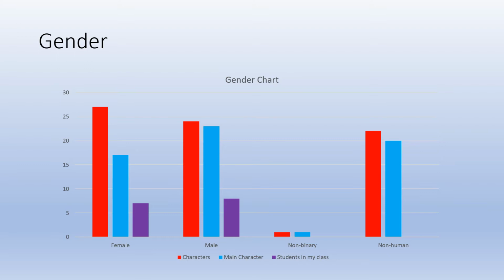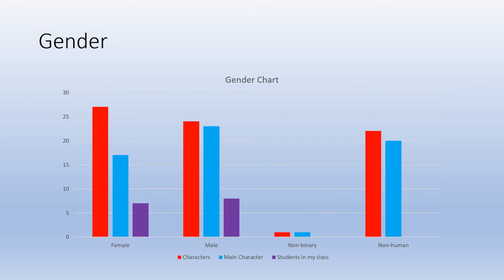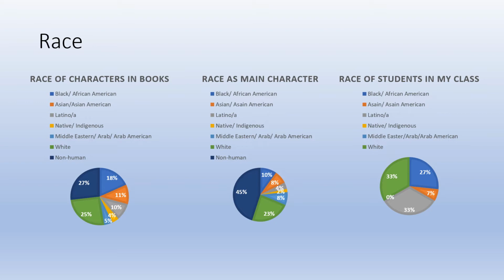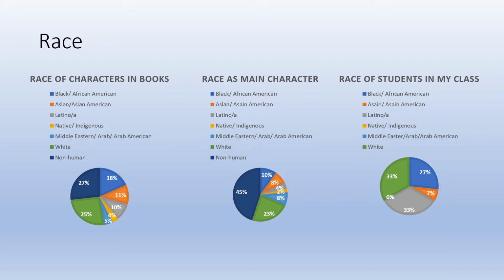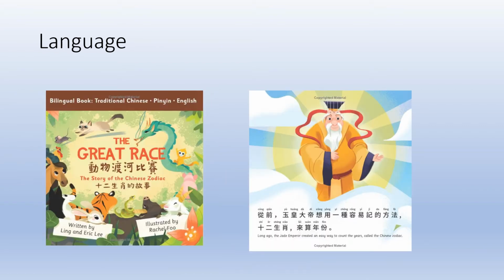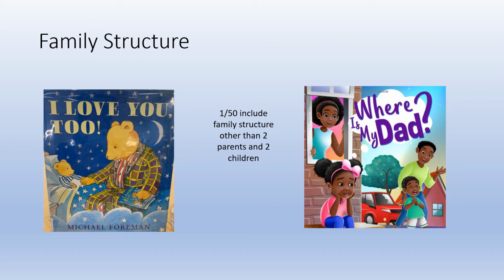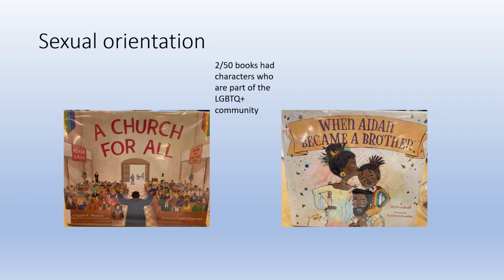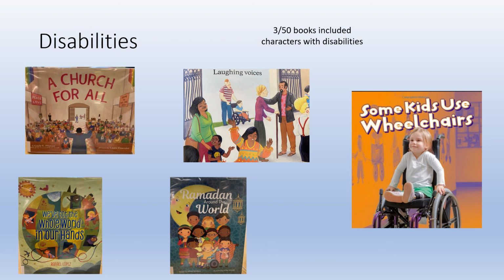The Culturally Responsive Library Audit by Delme Haney